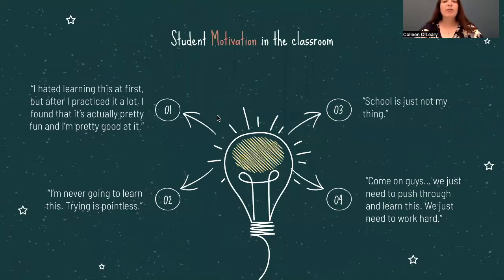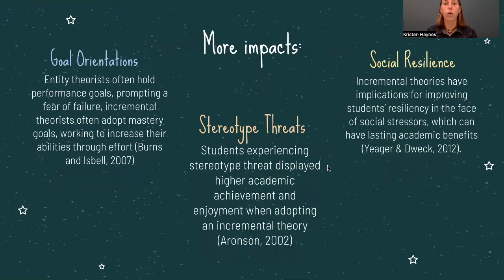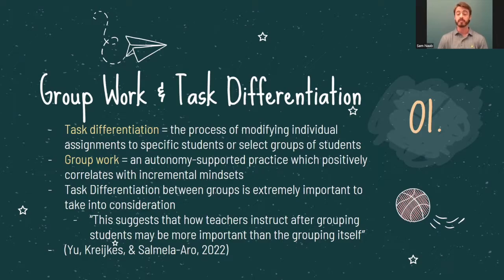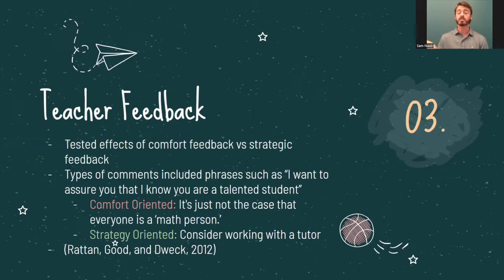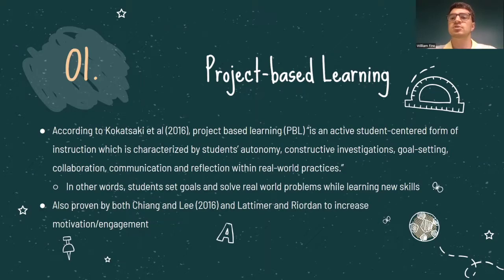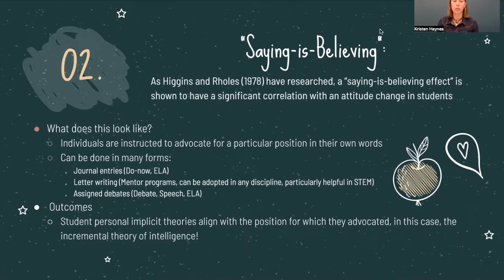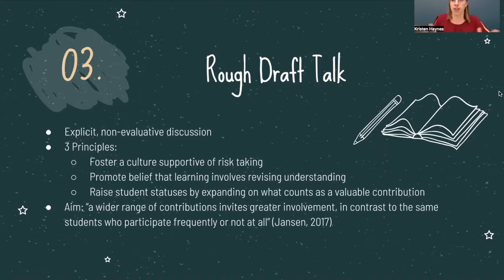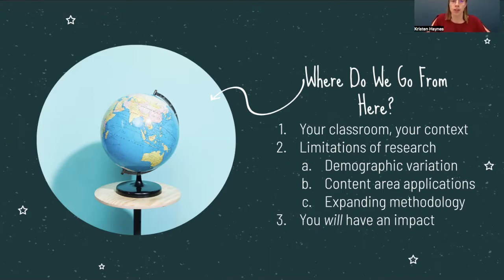C1– I Think I Can, I Think I Can: Building Student Motivation by Promoting Incremental Mindsets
Kristen Haynes, Colleen O’Leary, William Fine, Sam Naab